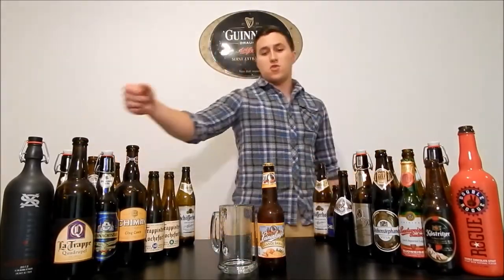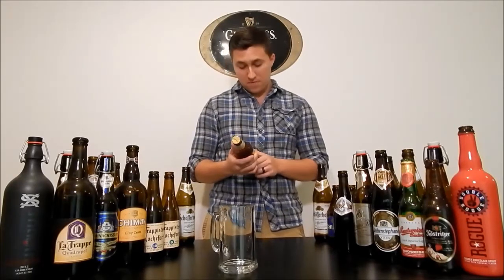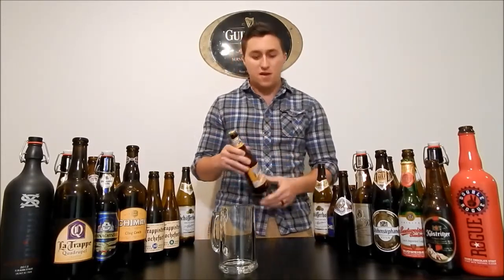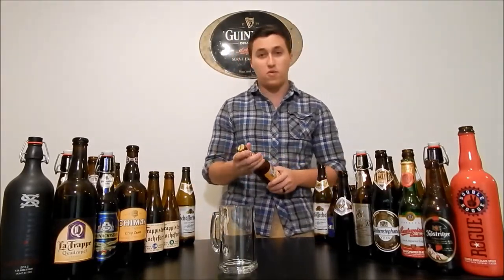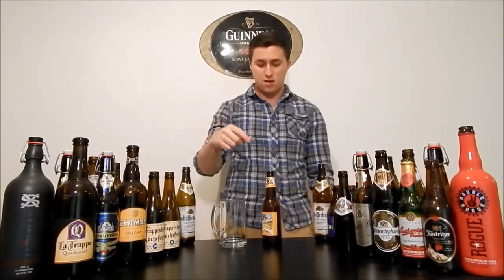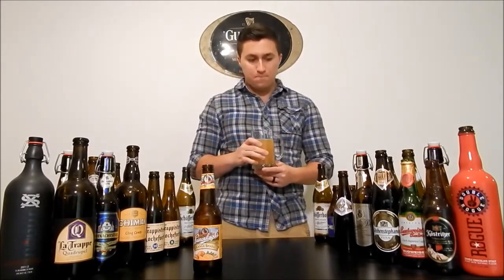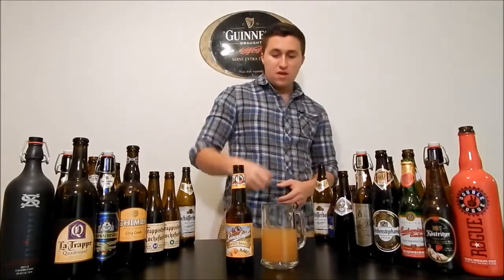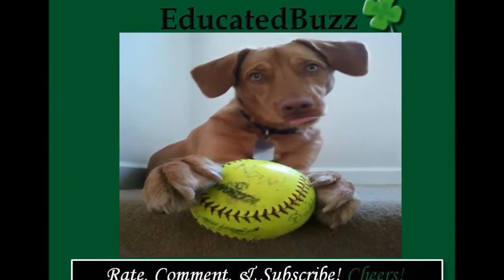Leinenkugel's Orange Shandy Review!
This time I make more bad jokes and junk!